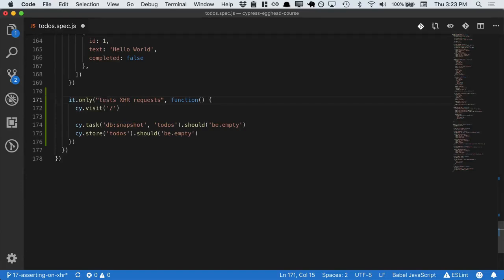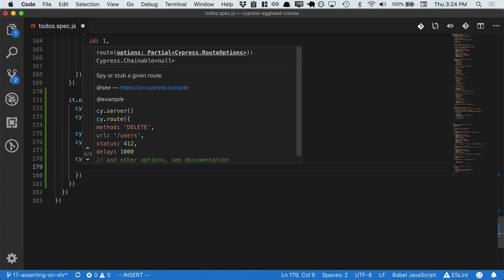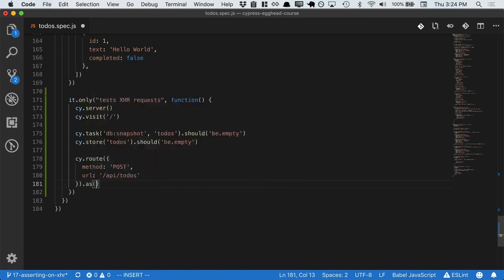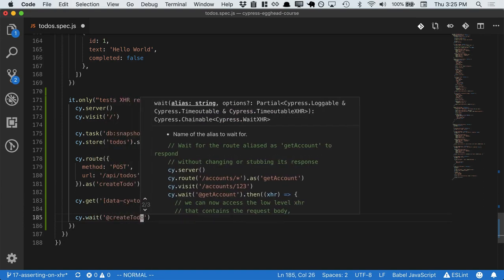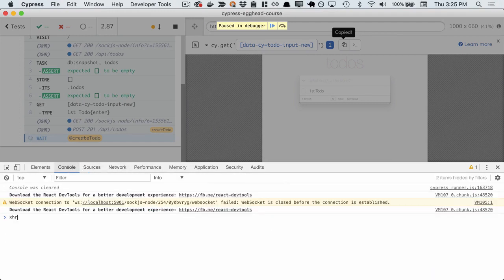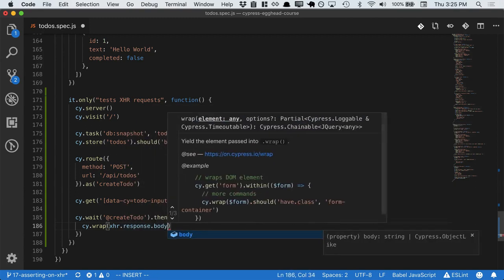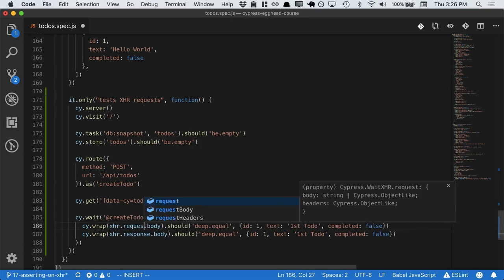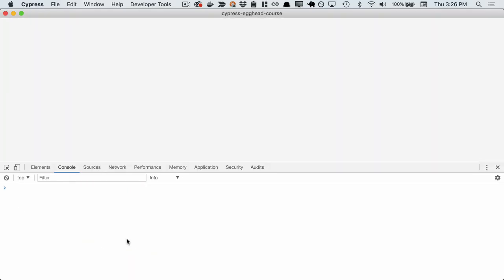18 | Cypress Framework | Assert on XHR Requests in Cypress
In this lesson, we'll learn to test the seam between frontend and backend -- our XHR requests. Using cy.route as if we were mocking our backend requests, we can instead spy on the request, and intercept its data to run tests against.